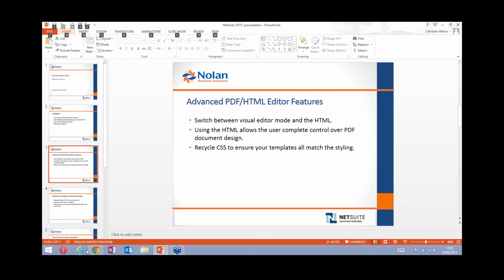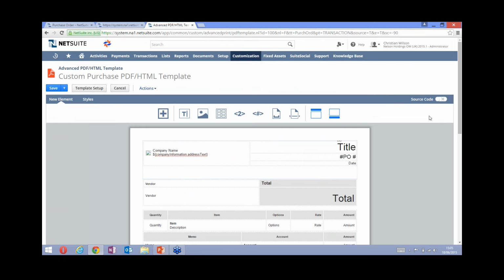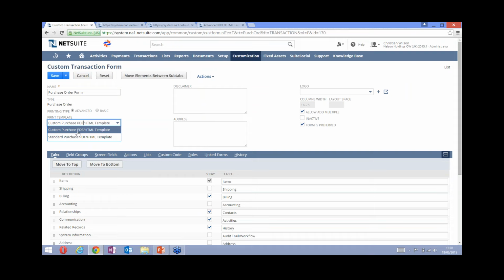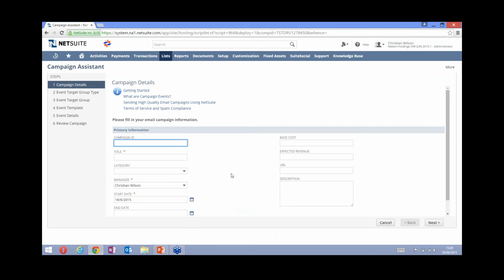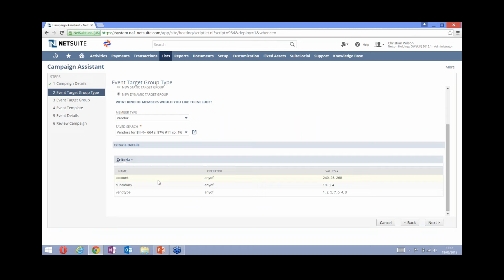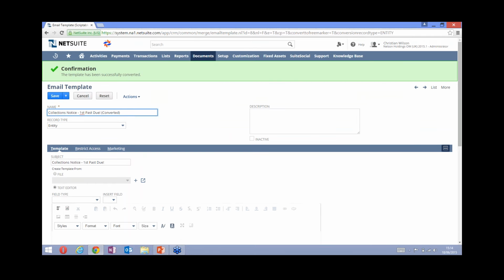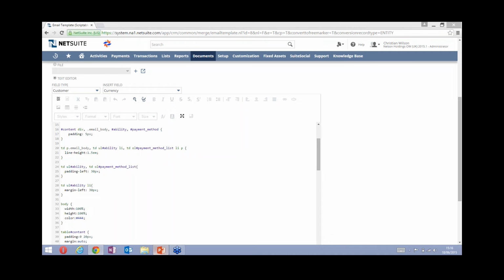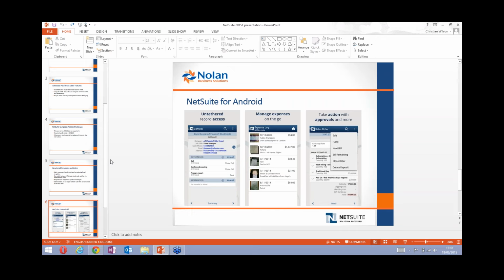NetSuite – New Features 2015.1 Recorded Webinar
This webinar focuses on the newest release of NetSuite, Version 2015.1. This latest release provides you with loads of new features and we will focus on some hand-picked additions our team feel bring value to our customers:

• Consolidate your vendor records with new multi-subsidiary features
• Create state of the art customer facing documents with the Enhanced Advanced PDF/ HTML Template editor
• Fine-tune your transactions GL impacts with inked journal entries

Special Mention:
• NetSuite for Android